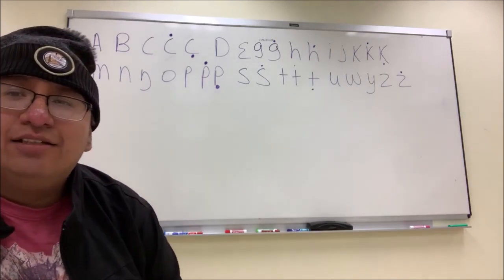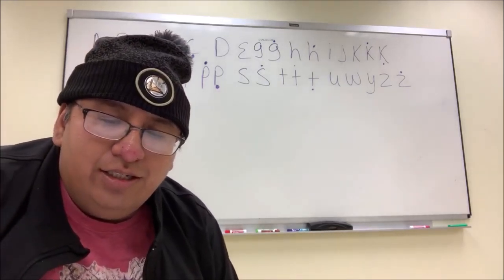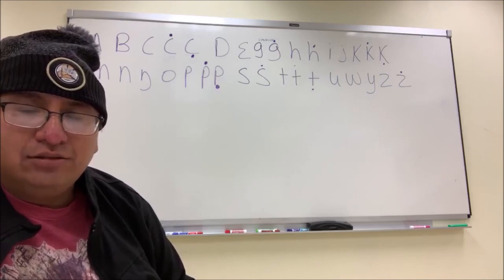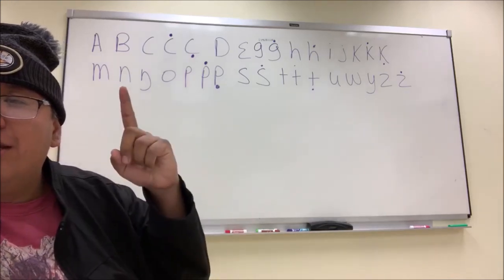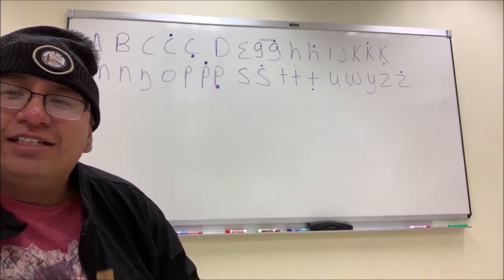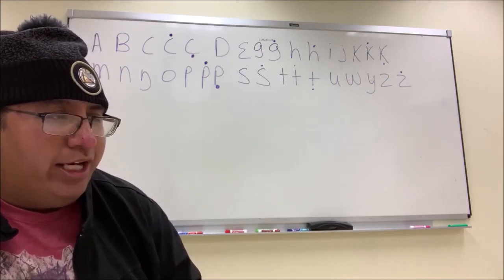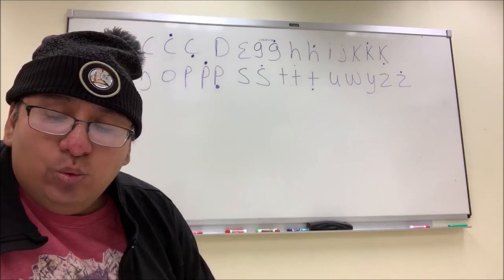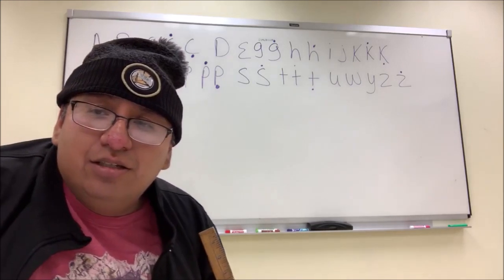Dakota Alphabet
Sisseton Wahpeton College
Pronunciation of the Dakota Alphabet